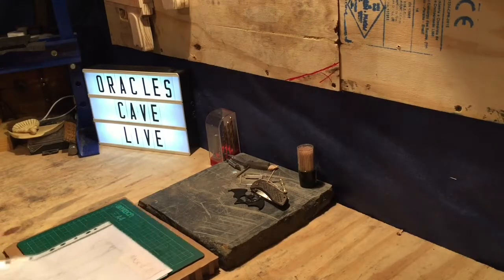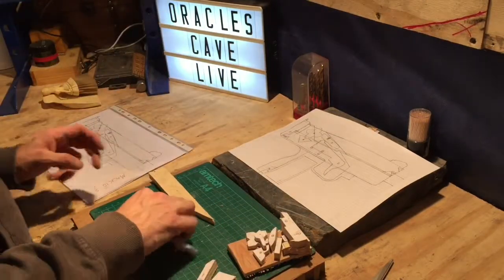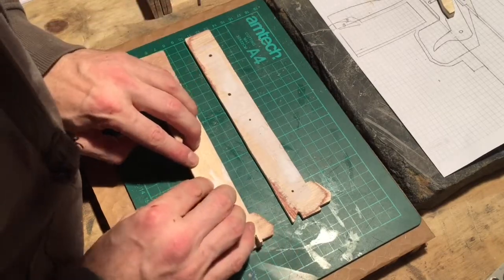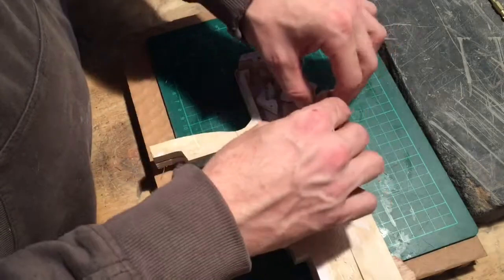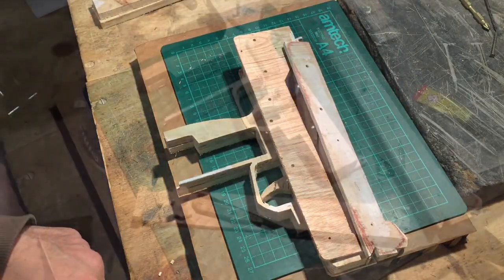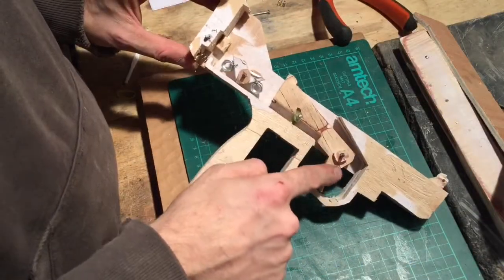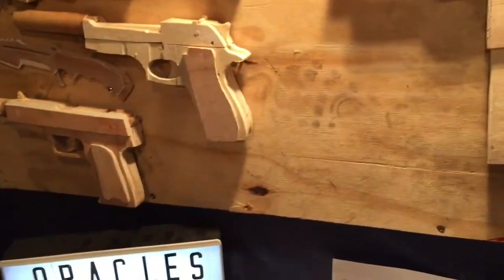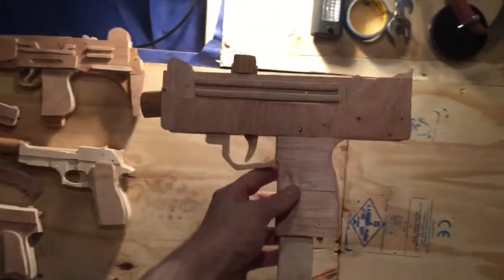MAC 10 FULL AUTO RUBBER BAND GUN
How to build a working full auto reloading magazine MAC 10 sub machine gun

This is one of my favourites so far and can't wait to rebuild with some nice contrasting woods
The plans came from wooden weaponry channel on youtube, so if you want them please leave a like when you take them.

Wicked gun, very cool interchangeable mags pre loaded, looks and feels good, and that lock and loaded sound is legit lol

Just a little over 100 subs to go to hit 1000
Come on guys you can do it 👍